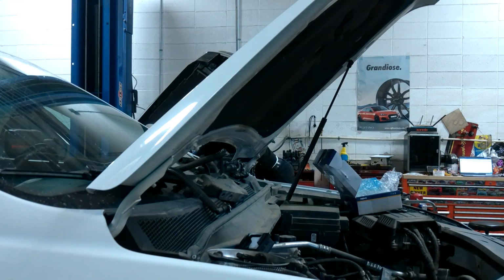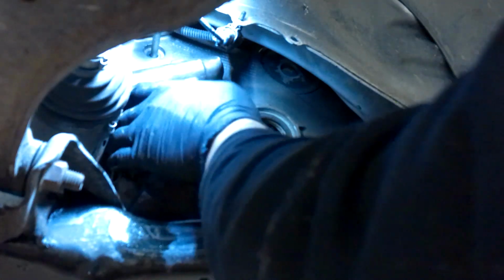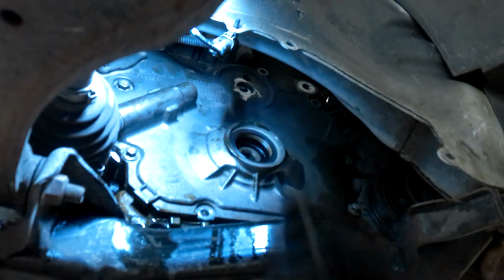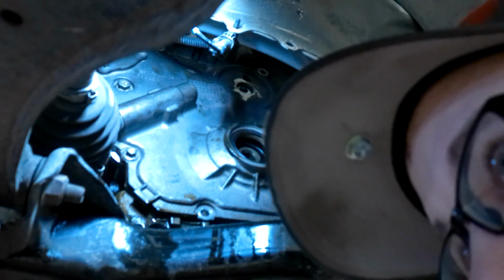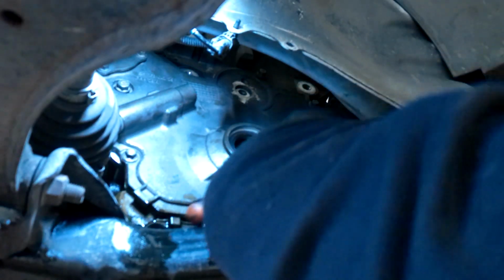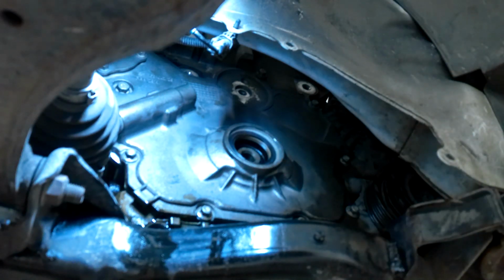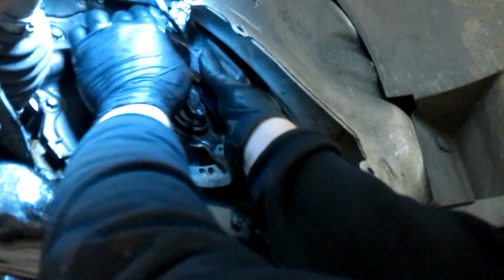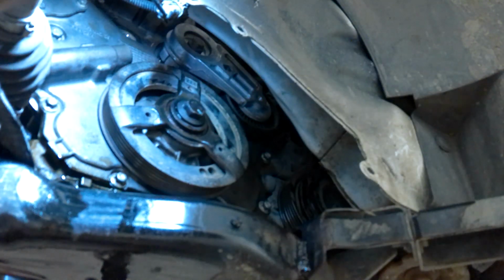2014 Equinox - VVT Sprocket Replacement - Part 3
I had replaced the Timing Chain at the customers request, now, months later, I get to finish the job.